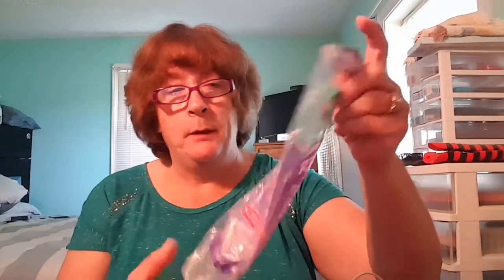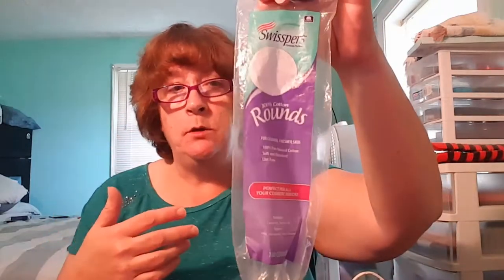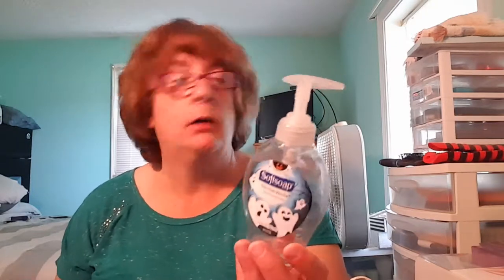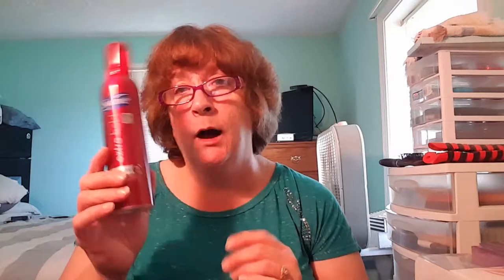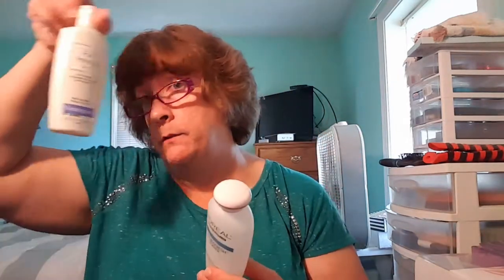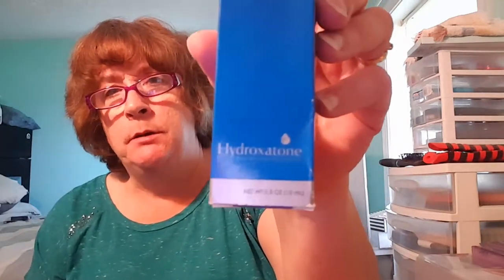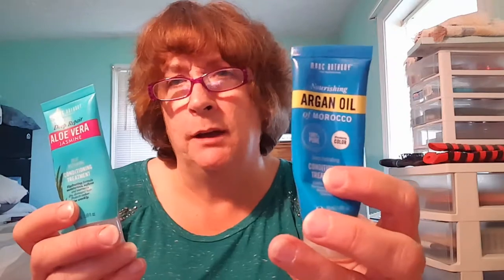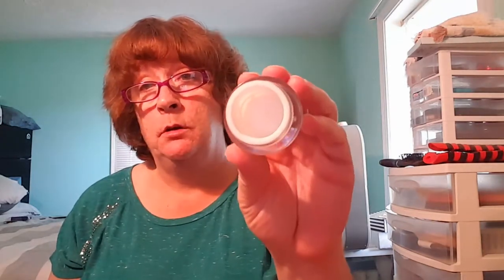My empty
Sorry it's a little long. I had a lot of stuff that I used up. hope you enjoy the video have a good day